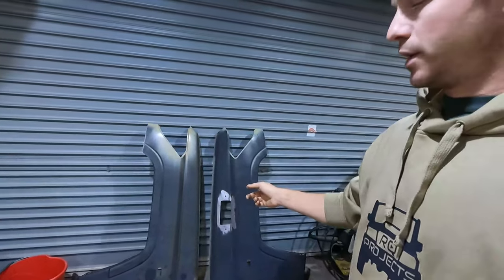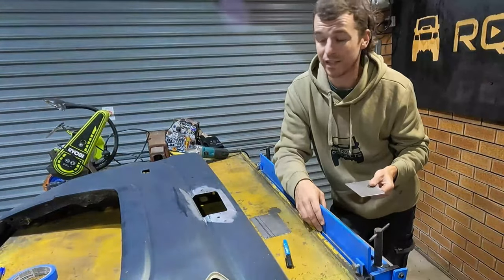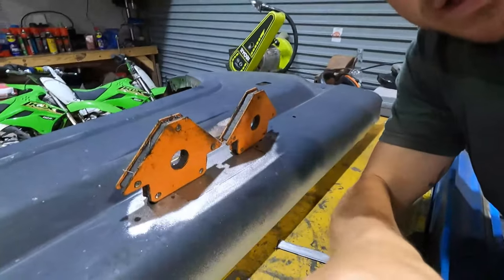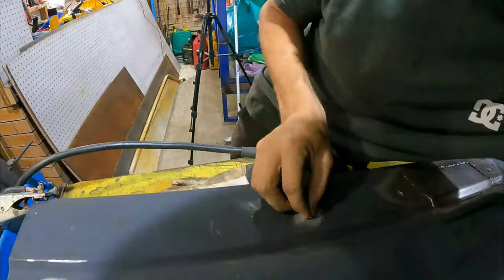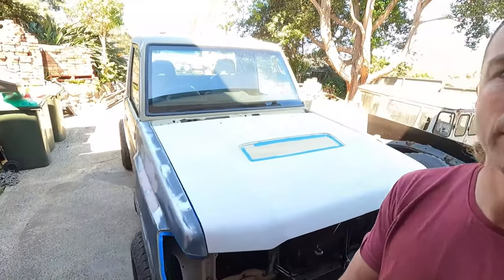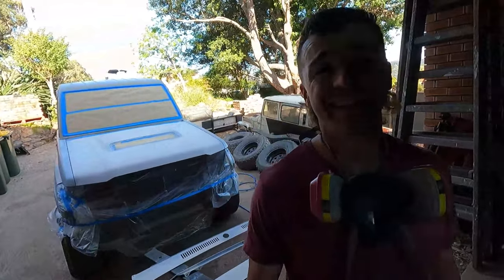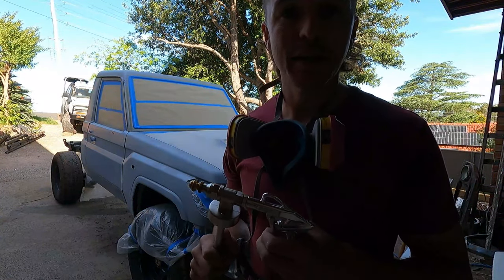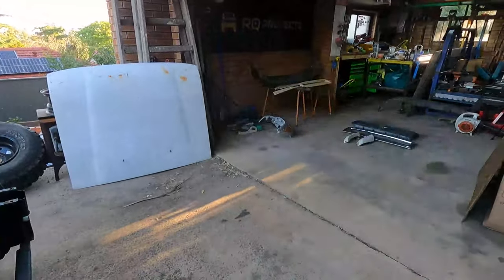I SPRAYED MY 79 SERIES LANDCRUISER WITH RAPTOR LINER!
Thanks for tuning in, you get a bit of a double episode tonight. There's another game changer in town!

In this episode I finally got the 79 series front panels cleaned up and resprayed the big girl. I used a 4L raptor liner kit, tinted to Toyota Beige 4E9 which is more commonly known as Sandy Taupe

Cheers, Roy

Parts/tools links:
Raptor liner kit
Raptor acid etch primer
Raptor adhesion promoter
Raptor vari-nozzle spray gun
Sheet metal folder